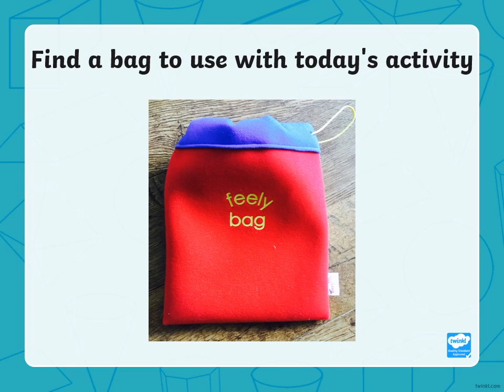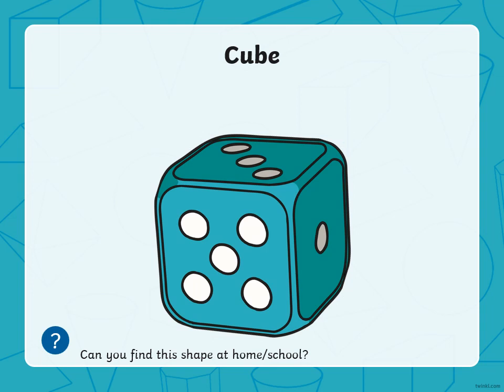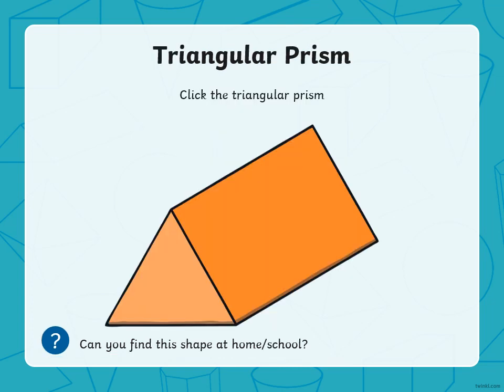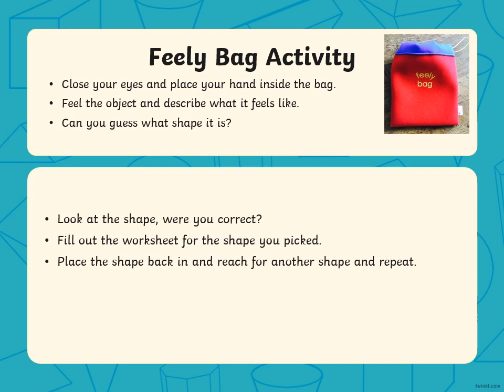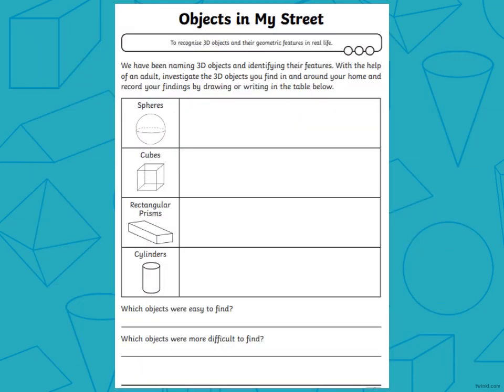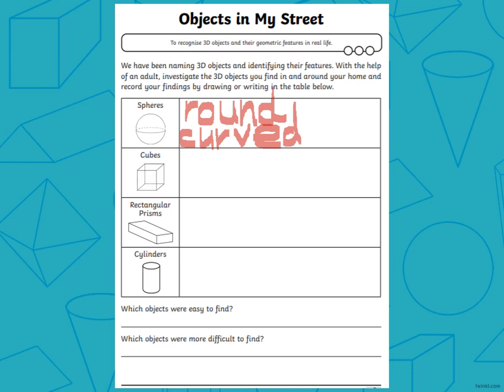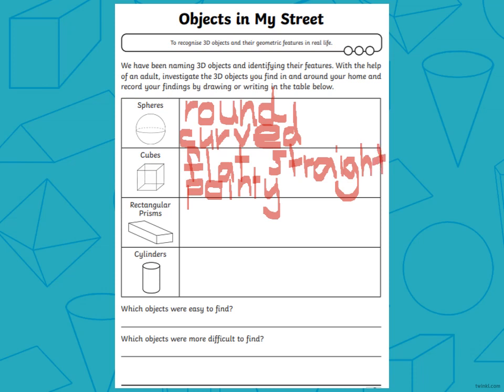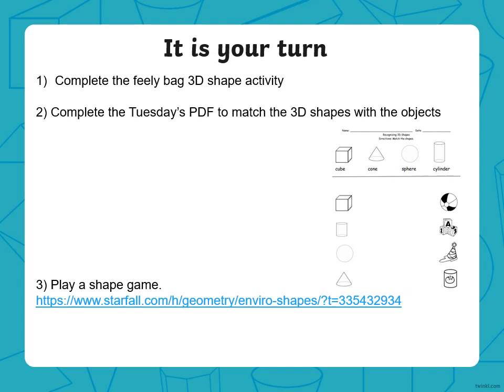7.9.21 Year One and Year Two 3D Objects Tuesday